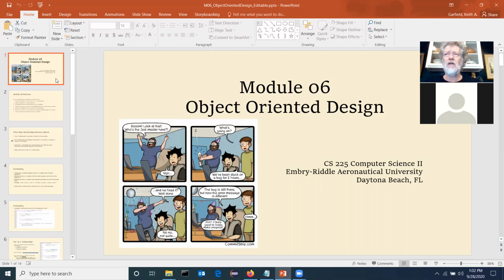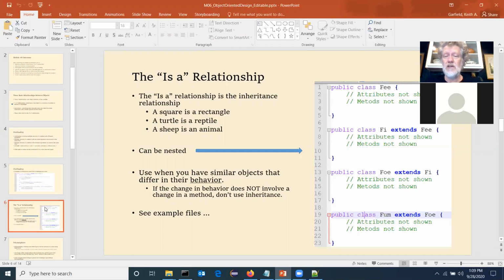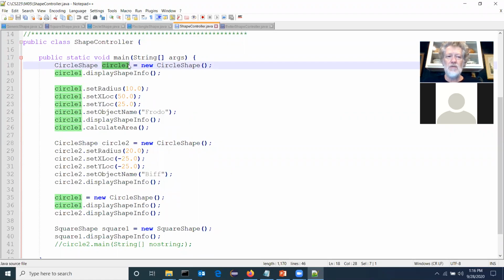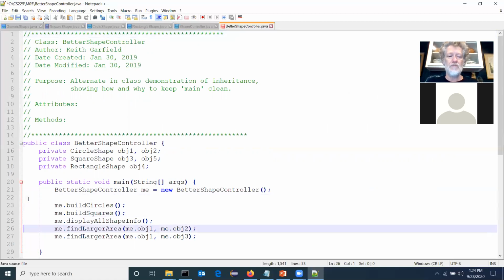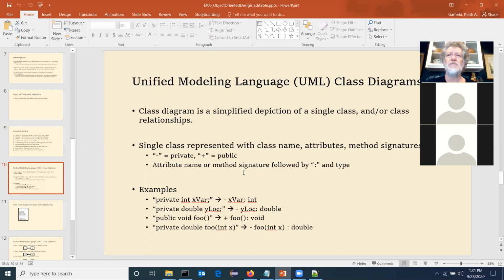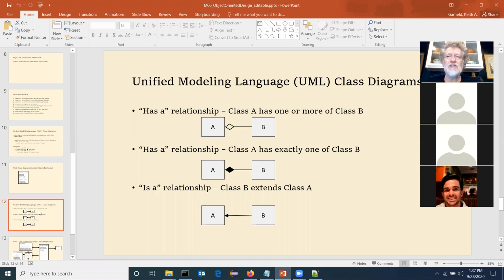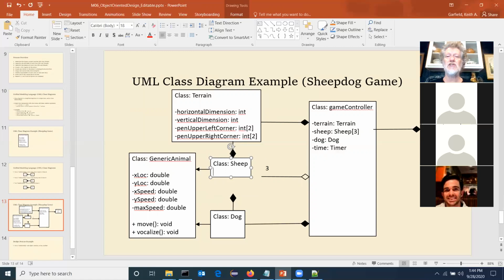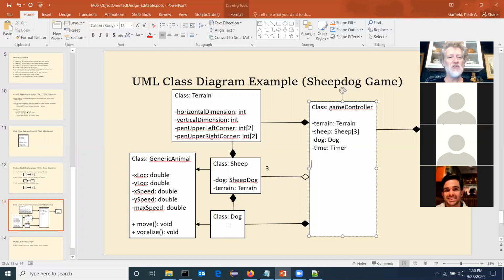CS225 M06.1 Object Oriented Design, Live Lecture (1 of 2)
Module 6: Object Oriented Design